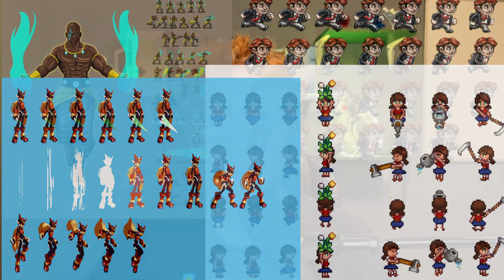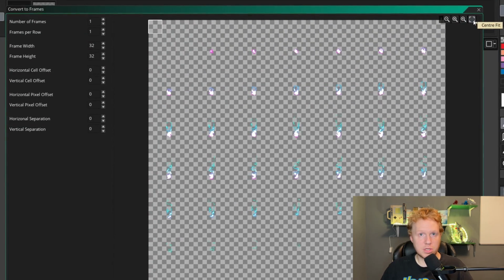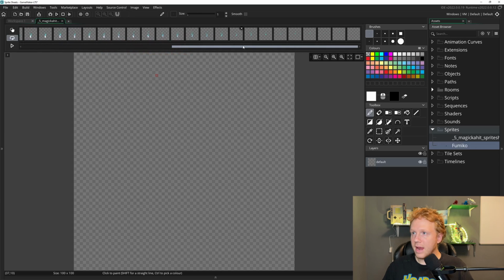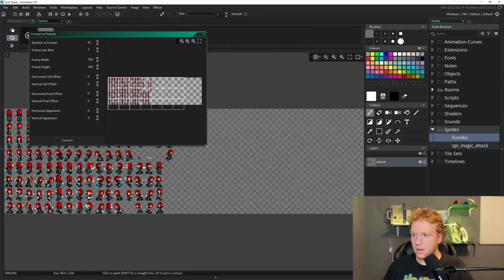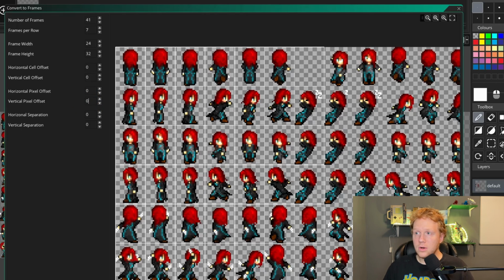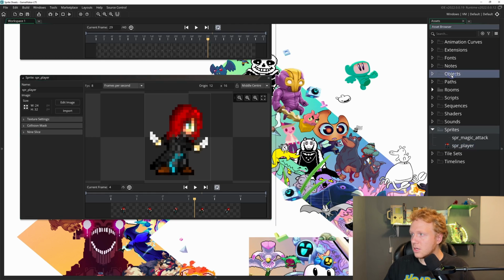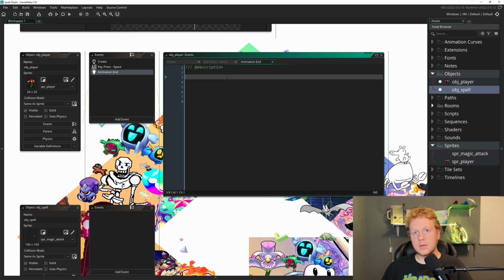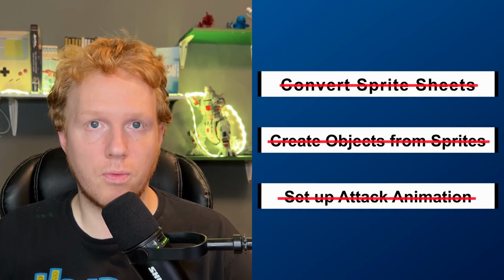How To Animate Sprite Sheets | GameMaker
Animate sprite sheets in GameMaker, and make a magic attack that ignites your game dev skills.

Download the red haired mage sprite sheet from OpenGameArt, thank you Skoam 🙌

GameMaker is everything you need to take your idea from concept to finished game.
00:00 What Are Sprite Sheets?
00:35 How To Make Sprite Sheets Into Animated Images
03:48 Converting A Character Sprite Sheet
06:54 The Magic Animation - Create Objects From The Sprite
07:26 Setting Up The Animation